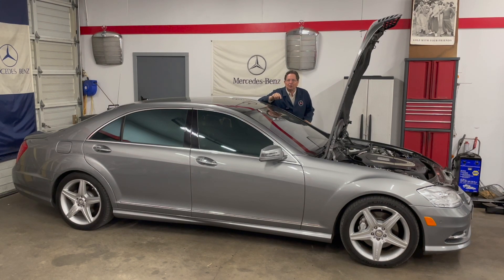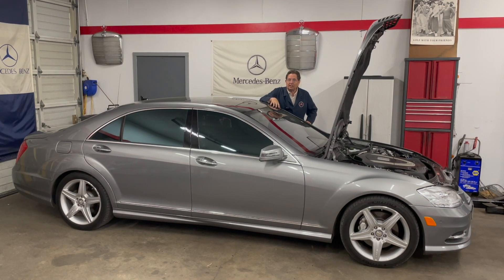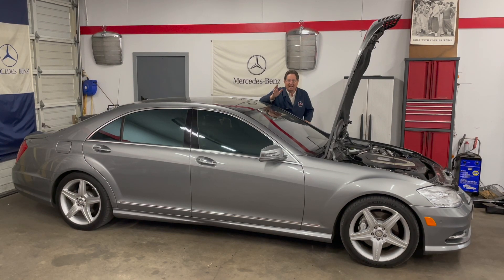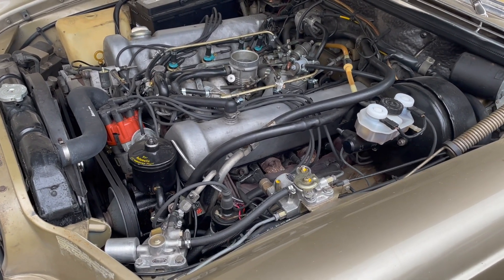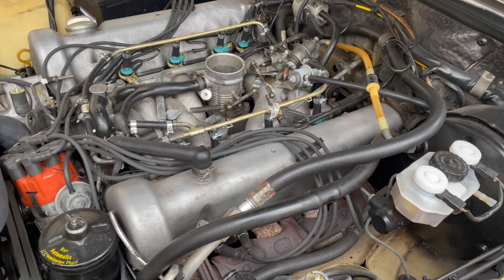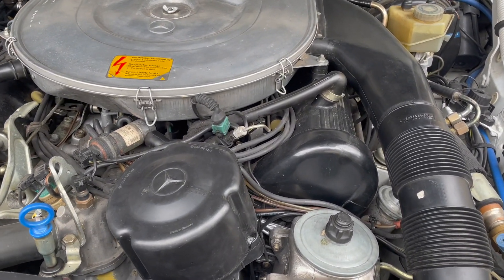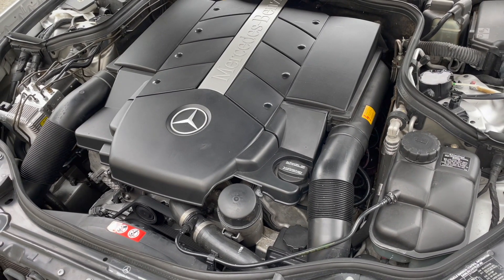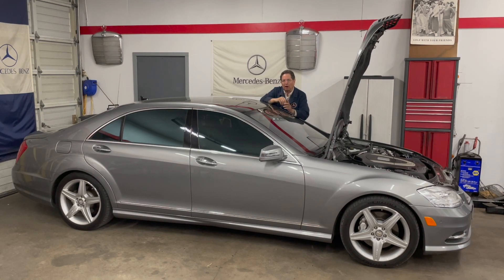Mercedes V8 Engines from 1970 to 2012: Quick Overview.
42 years spanning 5 differrent engine types. Learn the "M" designation - M116 M117 M119 M113 and M273